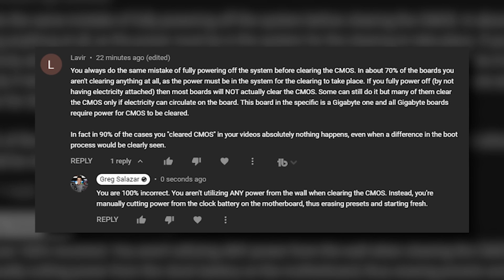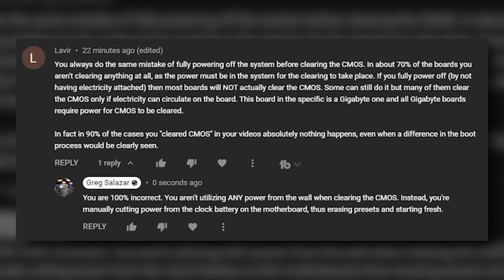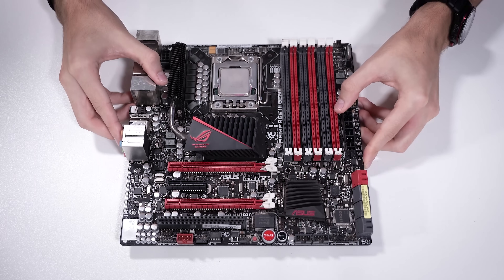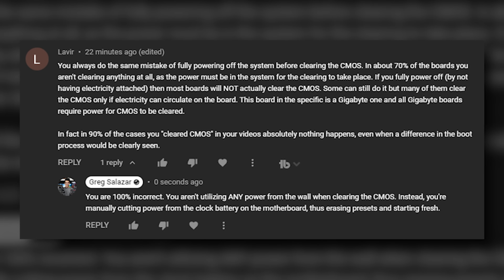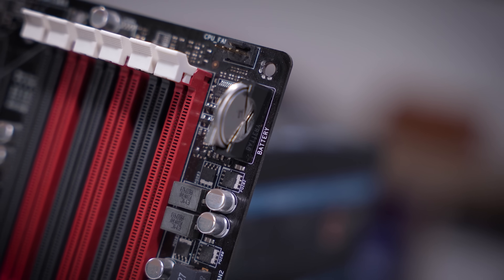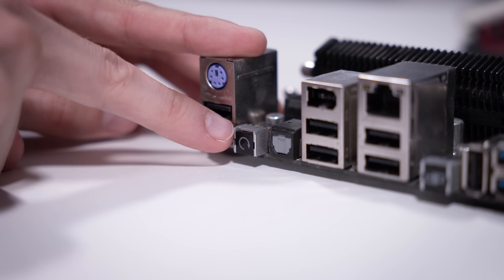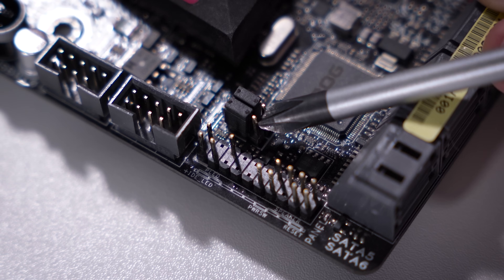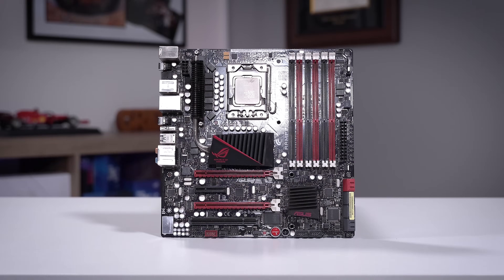How To CORRECTLY Clear Your CMOS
I've seen weird and misleading comments before... but this one was so outlandish! Clearing your CMOS is _super_ simple and doesn't take a rocket scientist to figure out. We'll prove it in this video! Here's how to clear your CMOS - multiple ways!

2x Pixio PX277 Prime 165Hz IPS Monitors